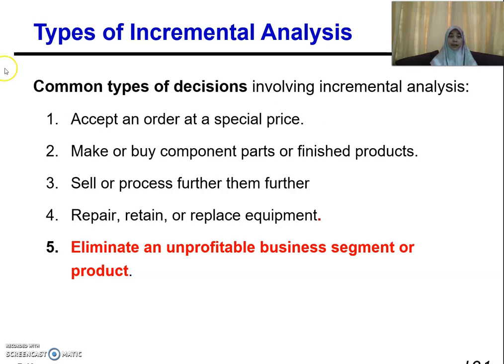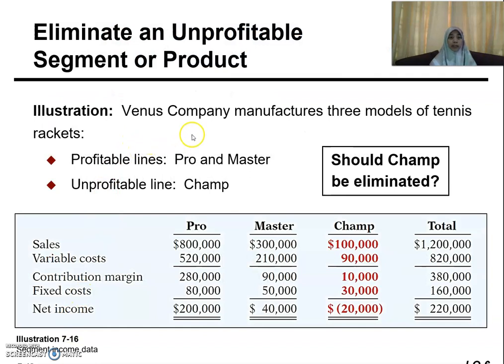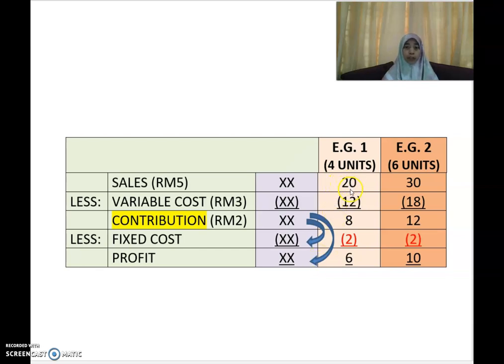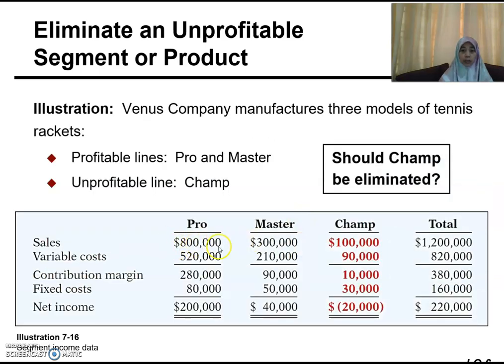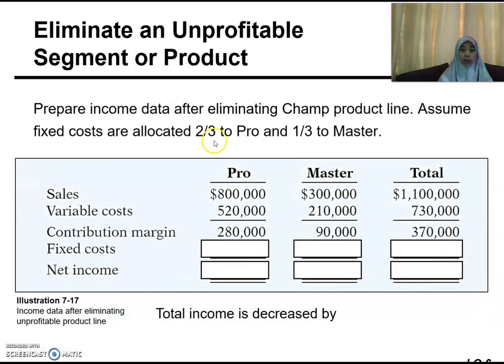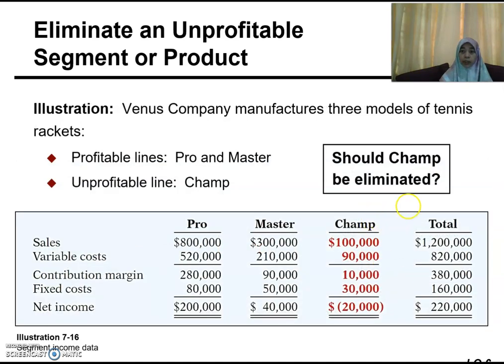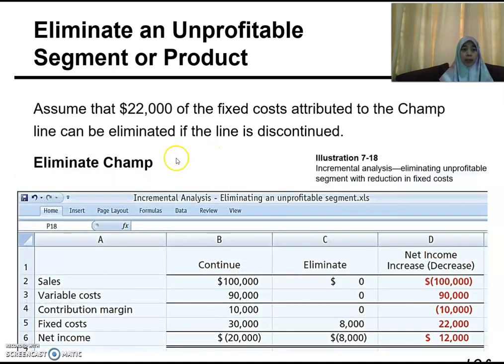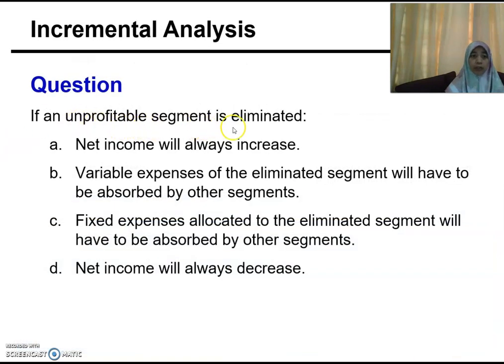Incremental Analysis Part 14 – Eliminate Unprofitable Segment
Explanation about elimination of unprofitable segment or retain.
Example – Venus Company.